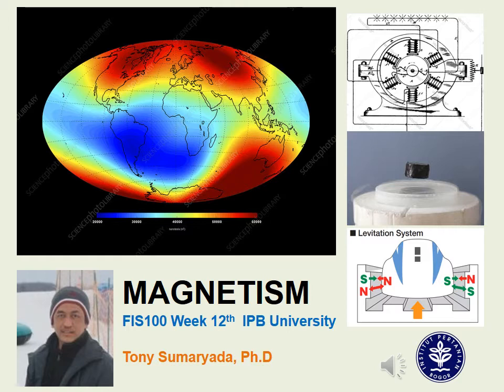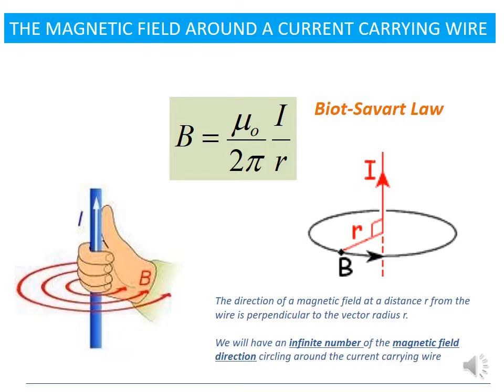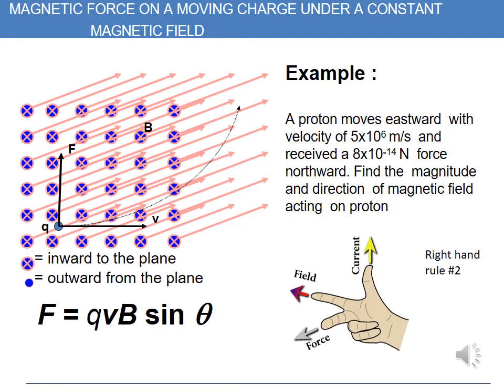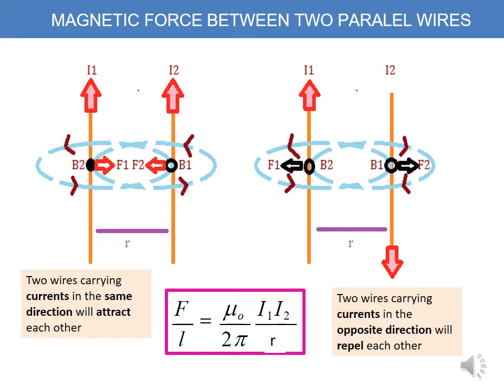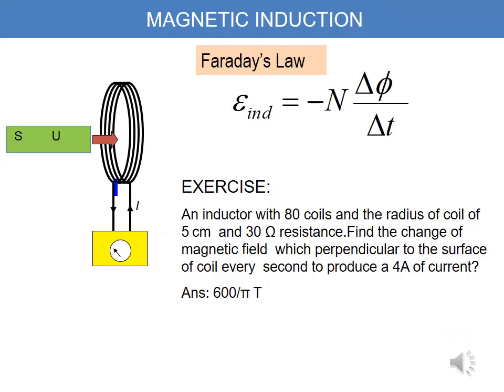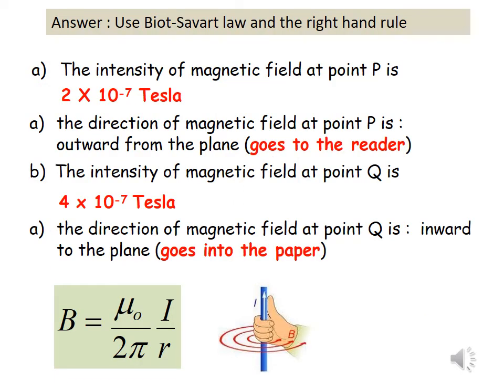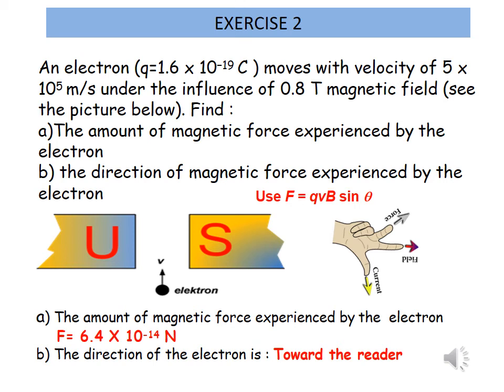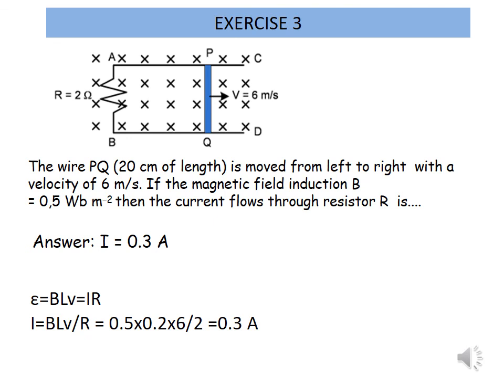FIS100 week 12 Magnetism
Departemen Fisika IPB, International class, Physics100, Magnetism